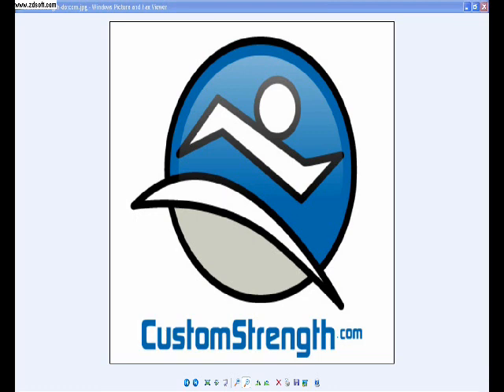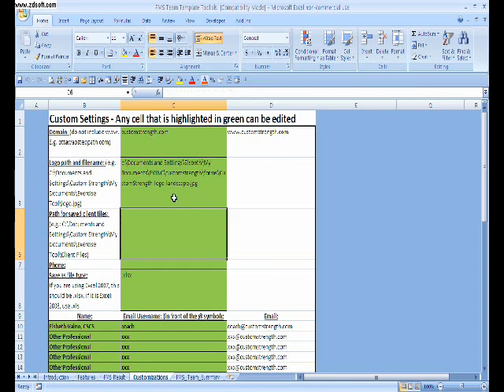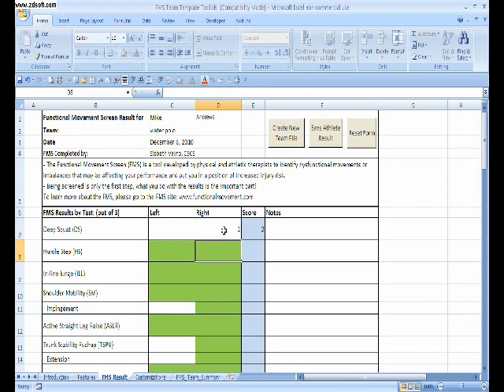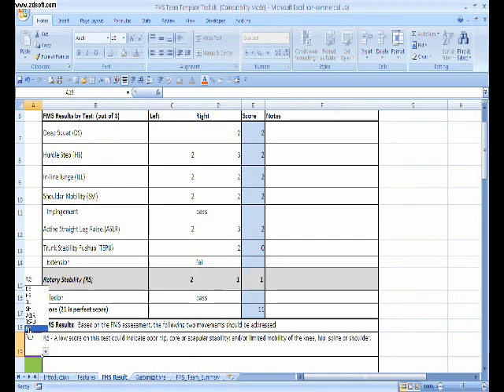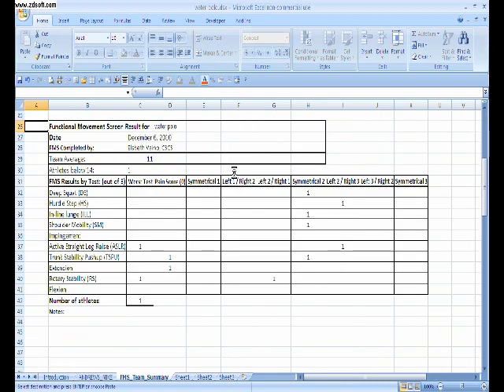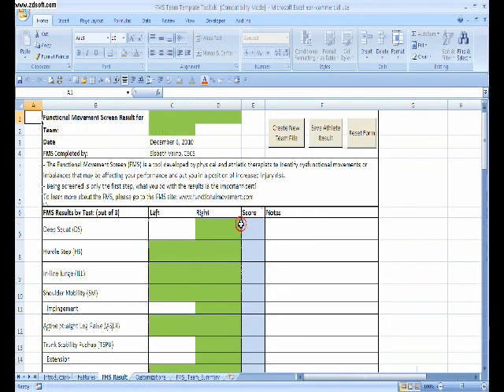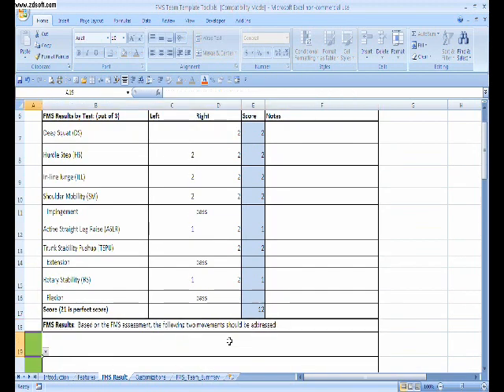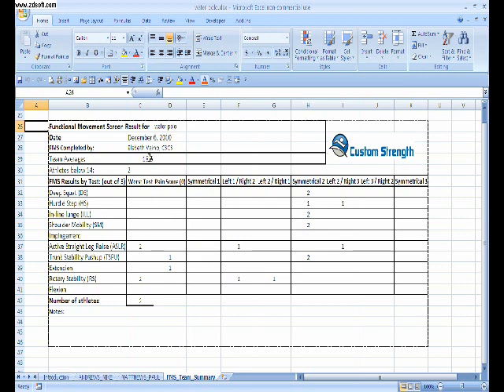Team reporting Short version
Shorter demo of the Team Reporting for FMS results tool created by CustomStrength.com. The more detailed version is available below.